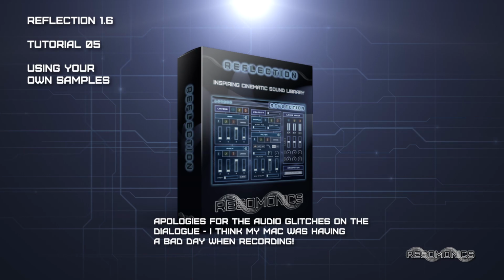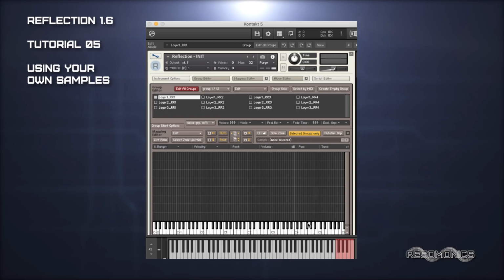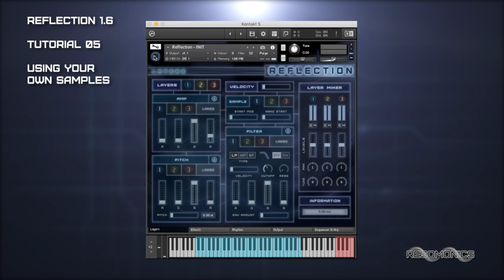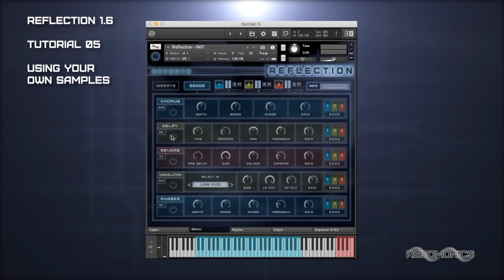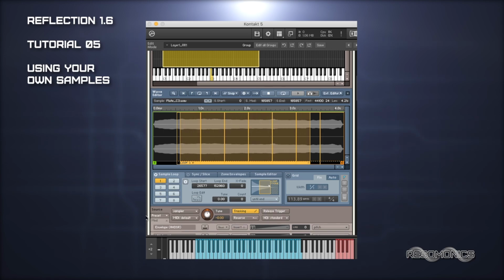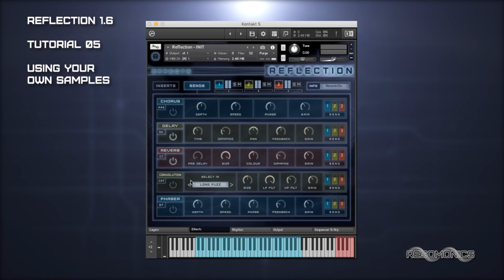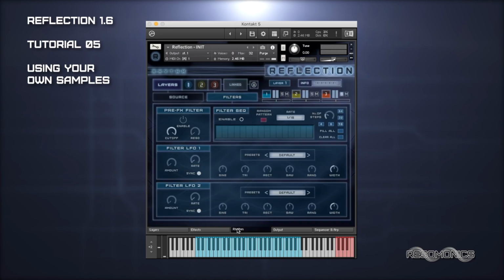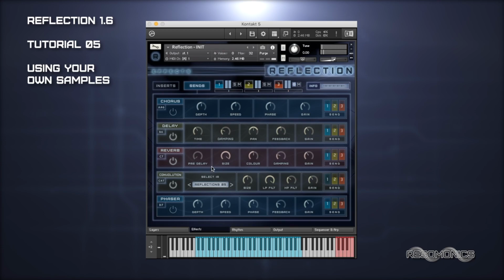Reflection 1.6 In-Depth Tutorial Part 05 - Using Your Own Samples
The final part on in the in-depth Tutorials for Reflection 1.6.

After covering the main interface in the first 4 tutorials, in this I take a quick look at how you can import your own samples and use the full tools of Reflection available to you.

Apologies for several audio glitches on the dialogue in this one, I think my Mac was having a bad day! You should still be able to follow everything,